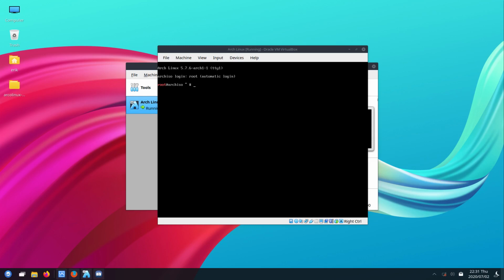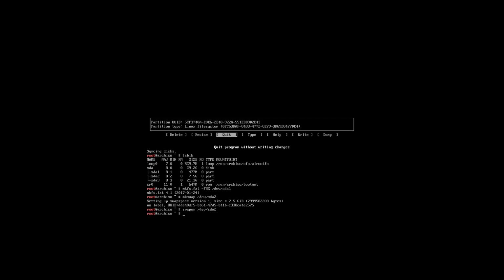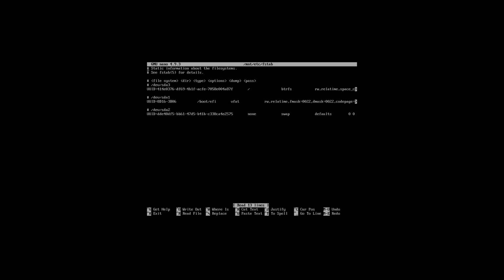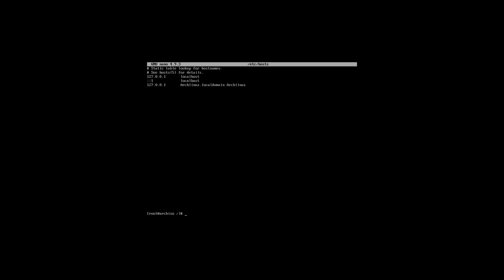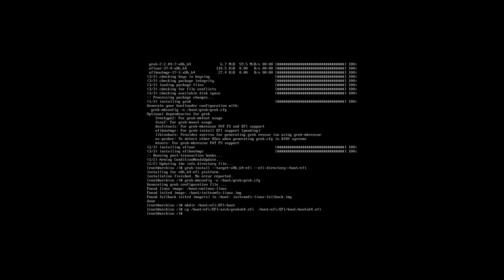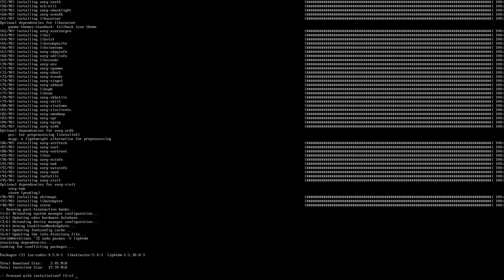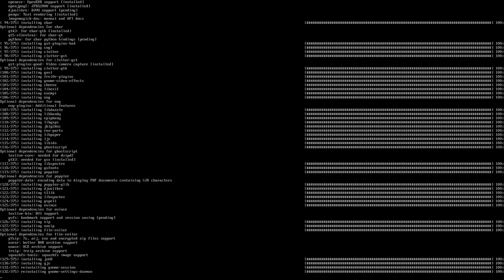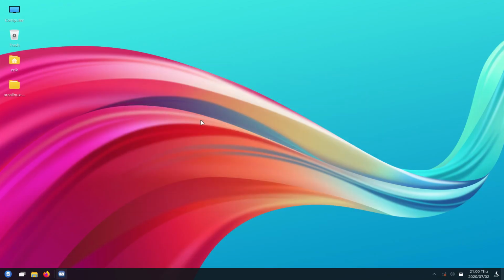ArcoLinux : 1595 How to install Arch Linux on an UEFI enabled computer - Budgie - all in one video